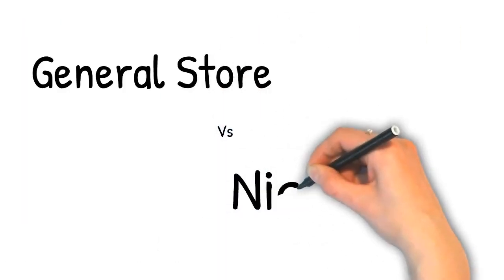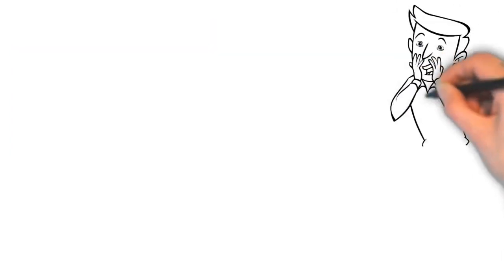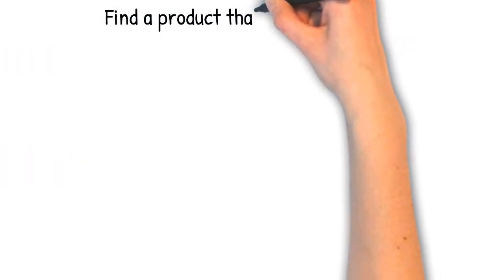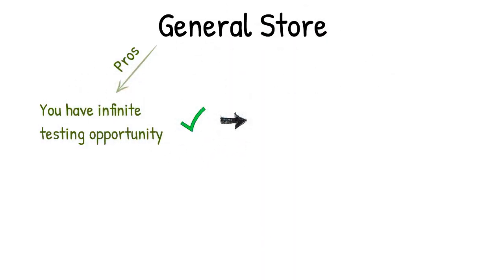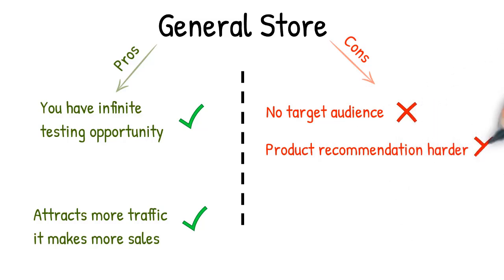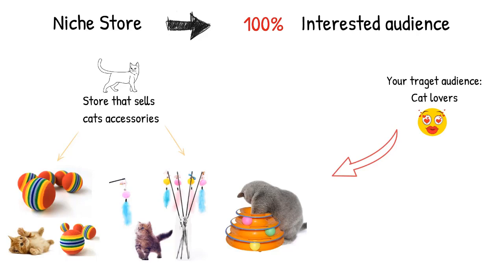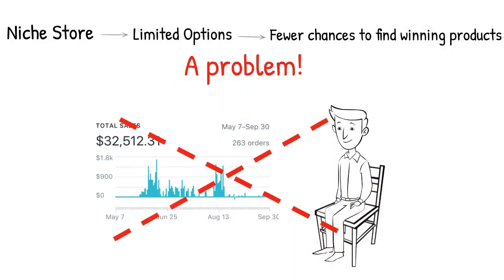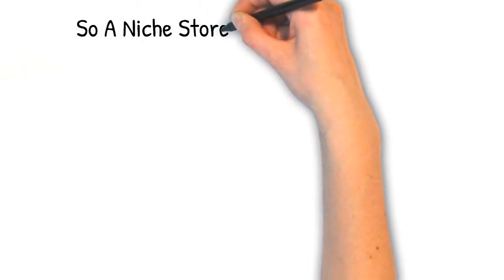A Niche Store or A General Store? (Shopify Dropshipping)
🔧 🔧 Below Are Links Of The Best Tool You Should Be Using To Succeed In Dropshipping:

► FREE 14 Day Shopify Trial: The Best Ecommerce Platform to build your store

► Get FOR FREE the NUMBER ONE Business book you should read

🔥🔥Offer You Will Get If You Pick A Theme Or The Course Thru My Links:

Deciding between a niche store and a general store might be very difficult and overwhelming. In this video where are going to discuss the difference between these 2 types of stores, we will see their pros and cons and we will get a deep look at how to pick your products.

A general store is a store that sells different items related to different niches or one broad niche like a store that sells sports outfits, or a store that sells clothing.

A niche store is a store that sells items related to one specific niche, like a store that sells outfits for one specific type of sports like yoga or hiking, or a store that sells phone cases for dog lovers.
Watch this video until the end and you will know what you should be doing and what choice to take.